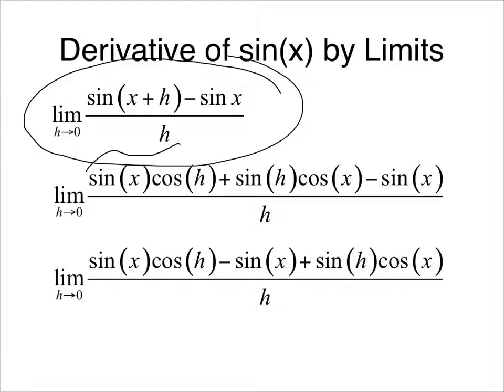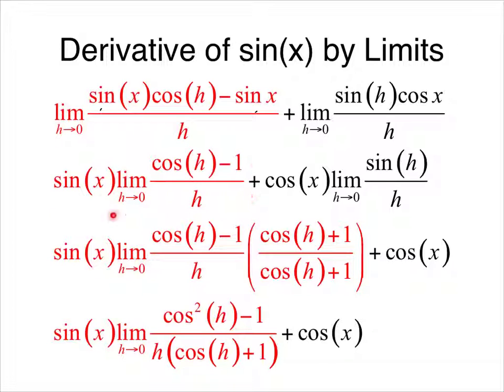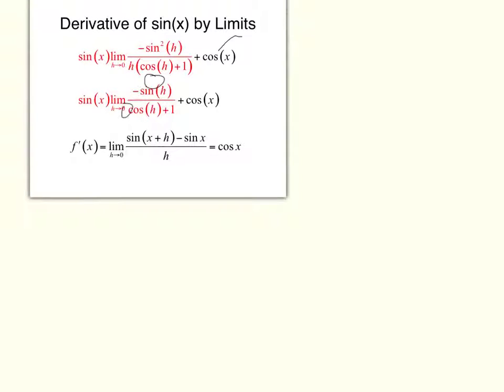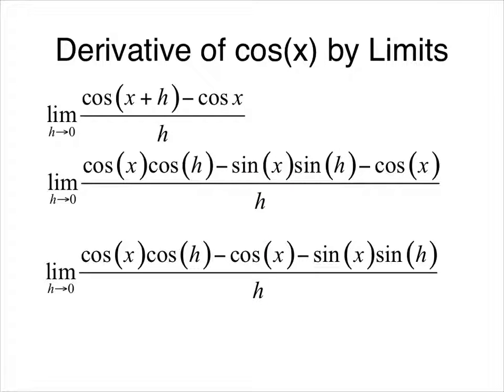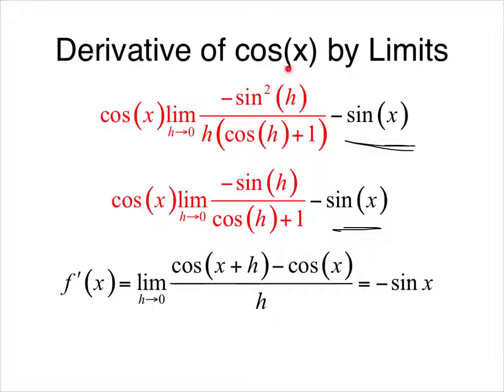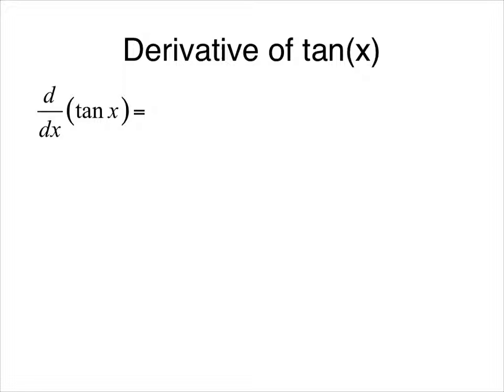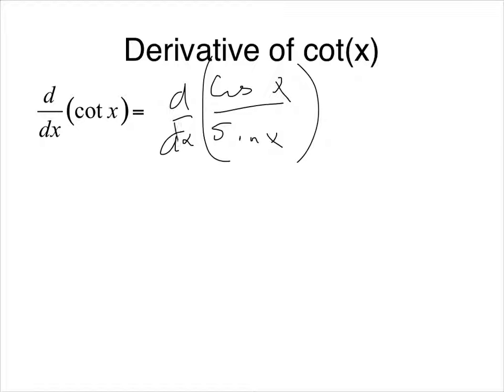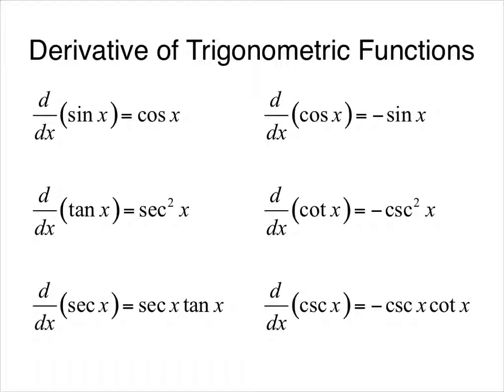Made with Explain Everything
cosx